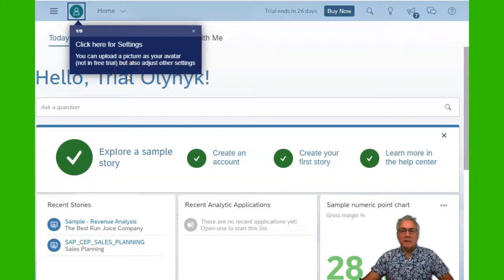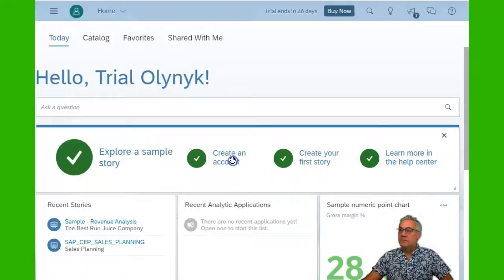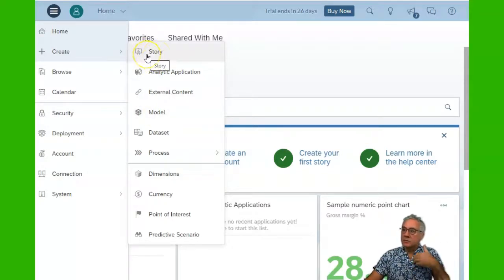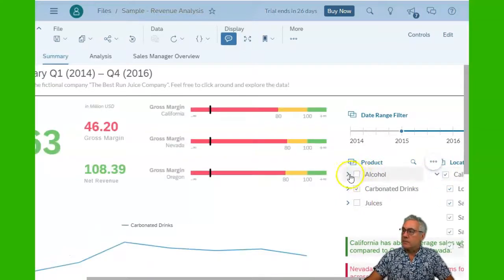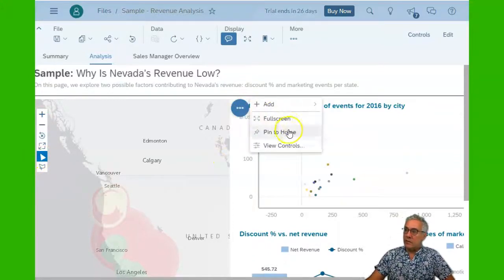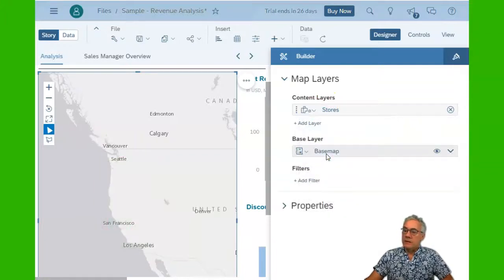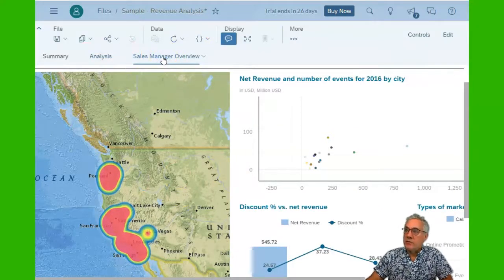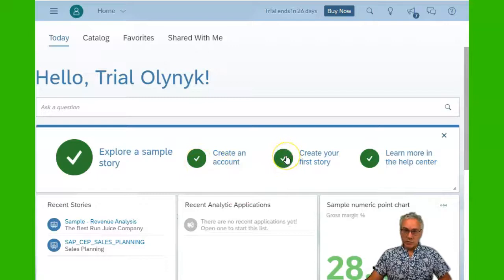SAC Dashboard and Story Intro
SAP Analytics Cloud Intro